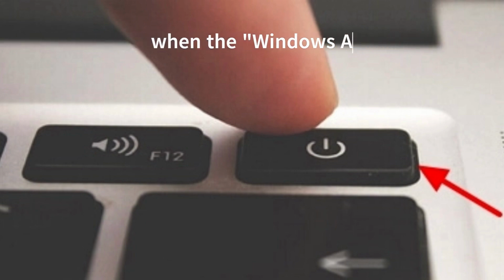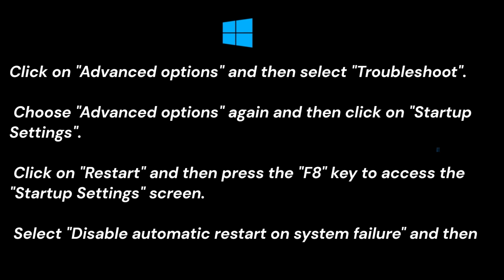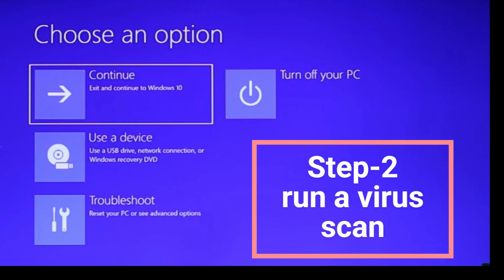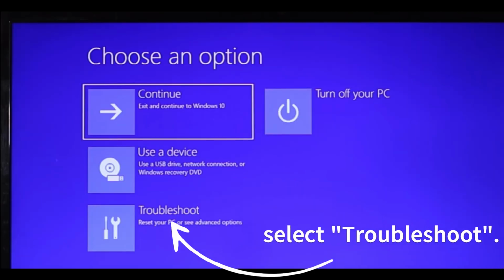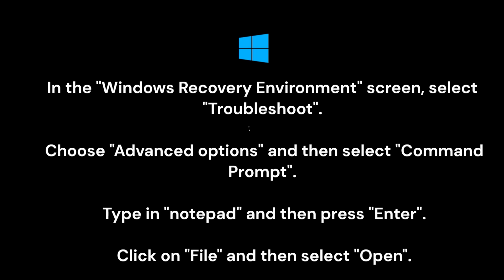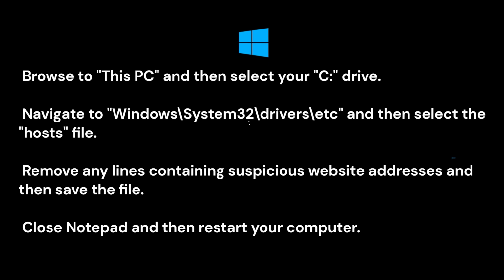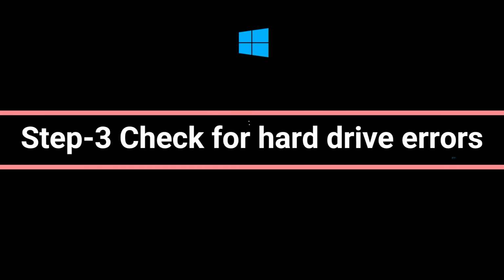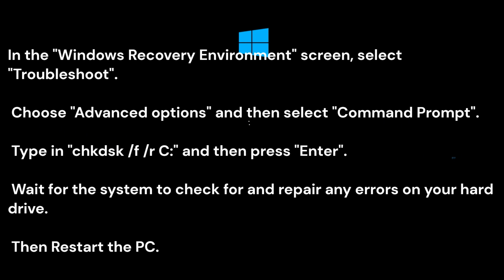Windows Automatic Repair Loop Fix: How to Get Your PC Running Again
If you're stuck in the frustrating automatic repair loop on your Windows PC, this video is for you! In this step-by-step tutorial, we'll show you how to fix the automatic repair loop and get your computer back up and running.

We'll start by explaining what causes the automatic repair loop and why it can be so tricky to fix. Then, we'll walk you through a series of troubleshooting steps to diagnose the problem and get your computer out of the repair loop.

We'll cover a range of solutions, including checking your hardware and system files, running startup repair, resetting your PC, and more. You don't need to be a tech expert to follow along - we'll provide clear and concise instructions so you can easily fix the automatic repair loop on your own.

Don't let the automatic repair loop keep you from using your computer - watch this video and get your PC back on track!